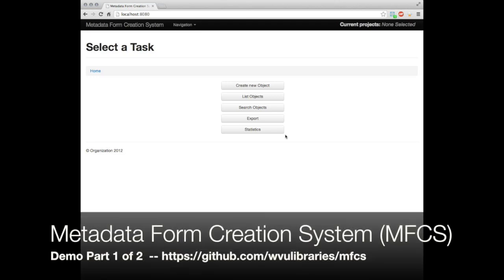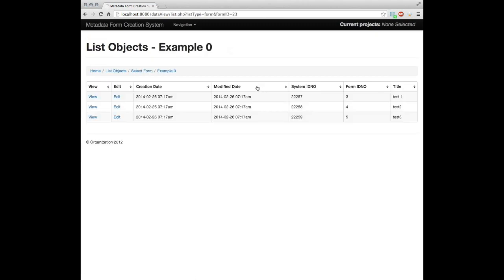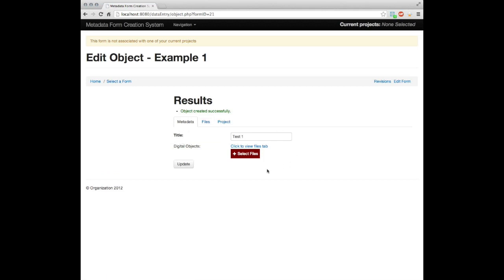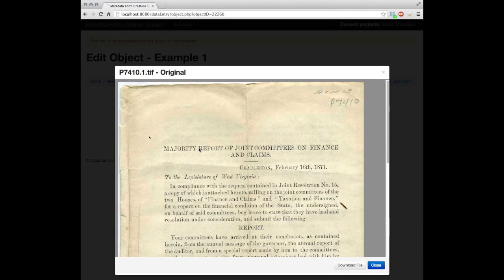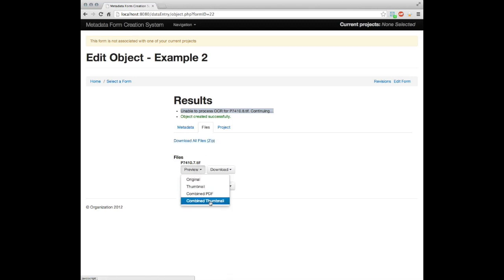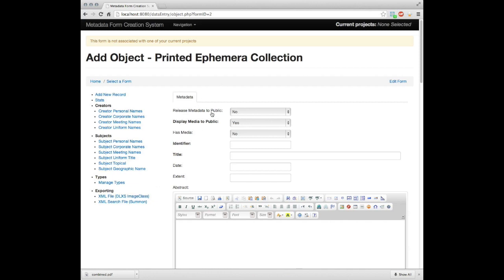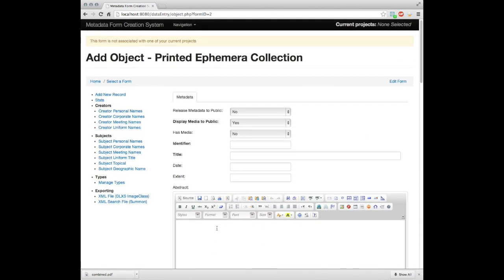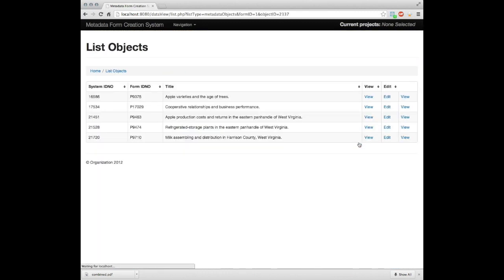MFCS Screencast Part 1 or 2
The Metadata Form Creation System (MFCS) is WVU Libraries answer for providing an easy to use interface for librarians, staff, and students for entering metadata and uploading digital items for our digital collections.